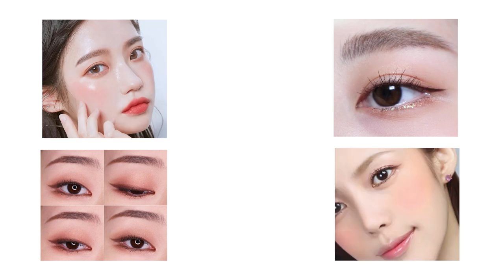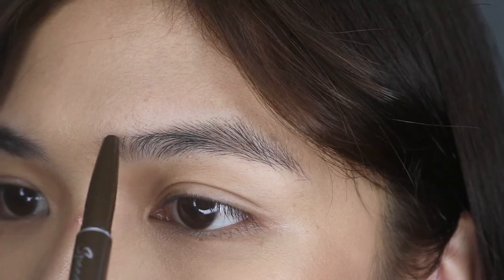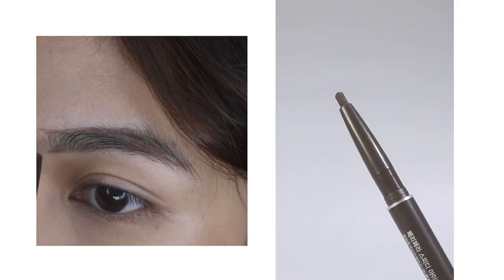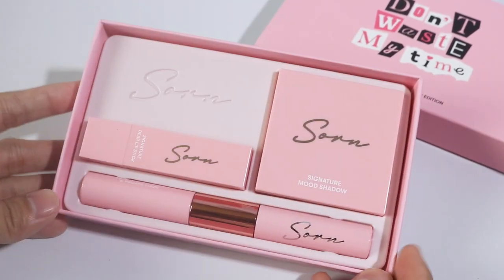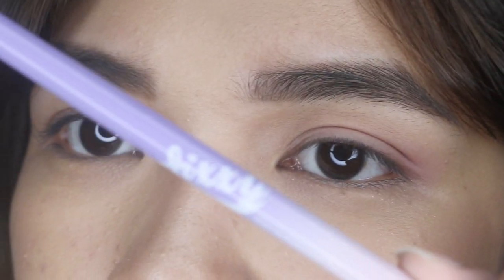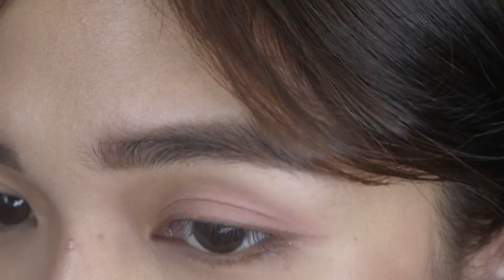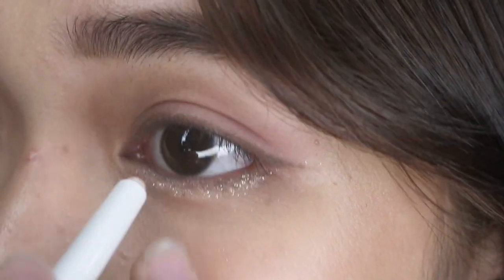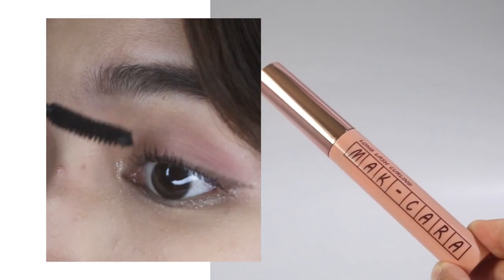How to do Korean eye makeup ft. YesStyle (guide to Korean makeup)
Hi guys! First vlog this 2021! Hope you enjoy watching this!
Plus, sorry for my skin :( it's been on a bad state lately. :((

Products that I've used which you should definitely buy at YesStyle.com:

1. Peripera - Speedy Eyebrow Auto Pencil

2. VT - SORN Signature Box

3. Peach C - Slim Waterproof Fixxy Liner

4. UNLEASHIA - Pretty Easy Glitter Stick

5. CORINGCO - Mak-Cara Long Lash Curling

Thank you! sending love to all!